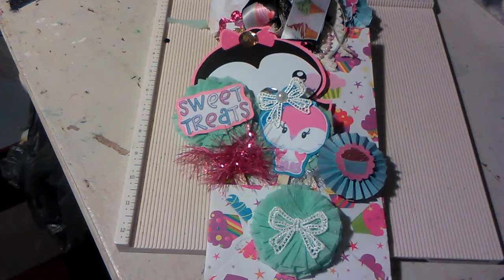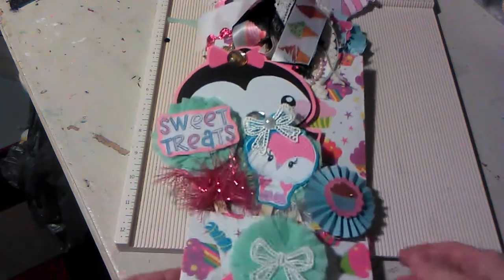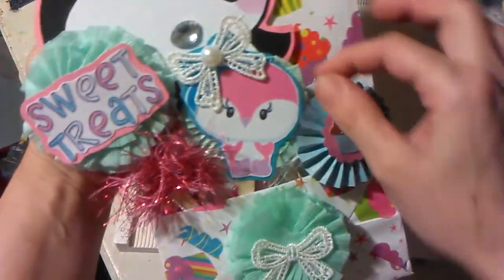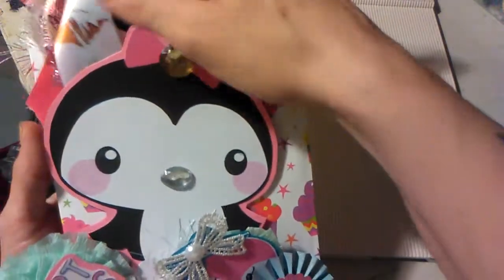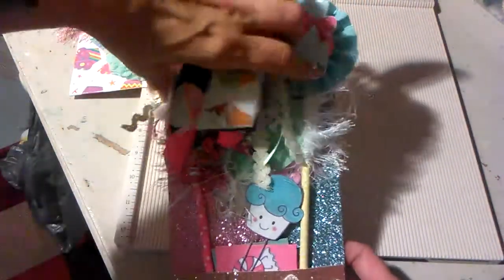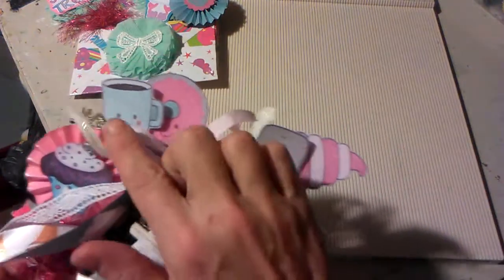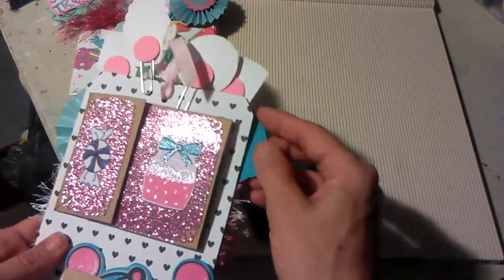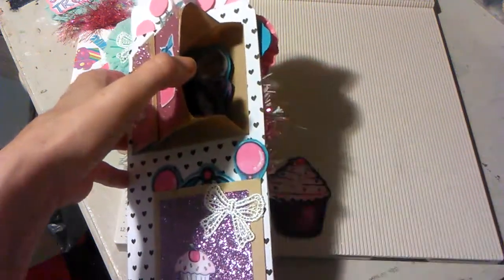Pocket Tag Loaded Bag Idea Credit Eny Dunn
This is a project swap for Doodle Chip Creative with the amazing Eny Dunn